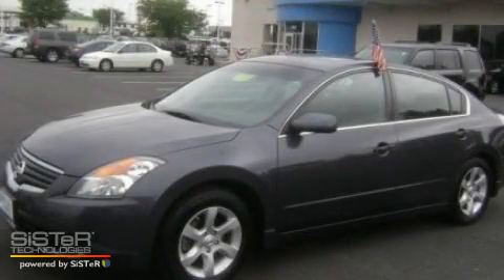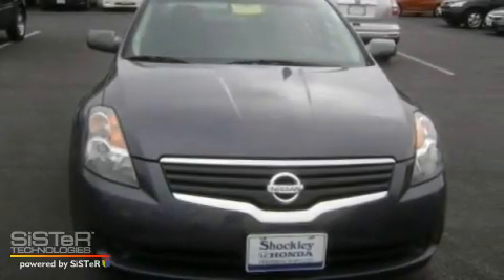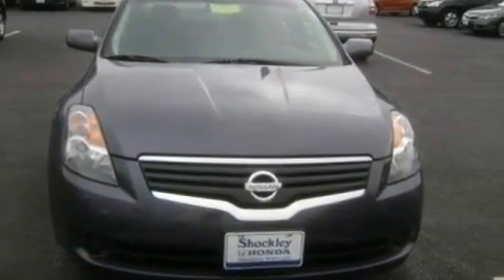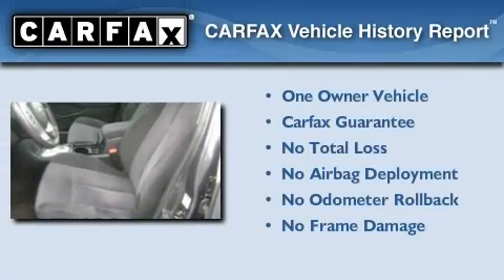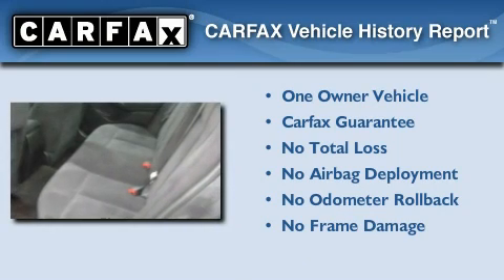Pre-Owned 2008 Nissan Altima Frederick MD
We've been honored to serve the Frederick MD area, we promise that your experience at our dealership will exceed your expectations!

 Year: 2008
 Make: Nissan
 Model: Altima
 Engine: 2.5L I4
 Trans.: Variable
 Exterior: Gray
 Miles: 104,733
 Interior: White